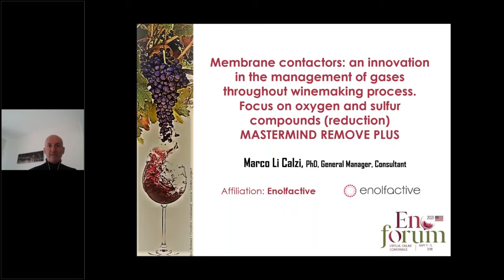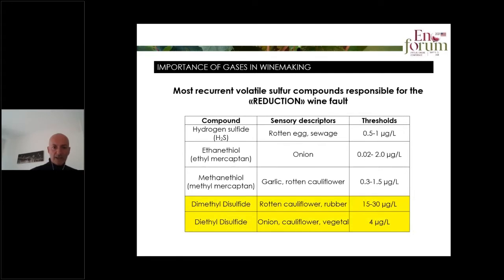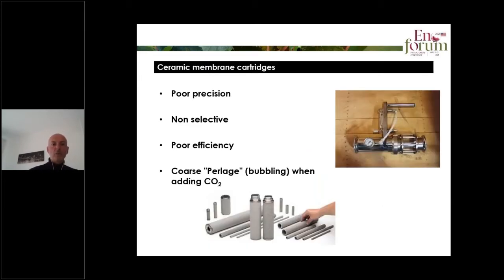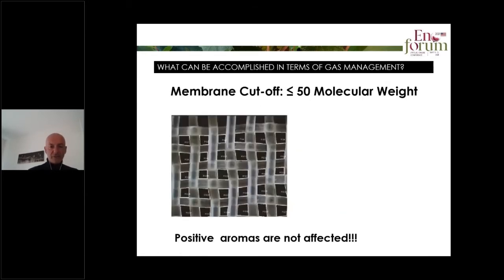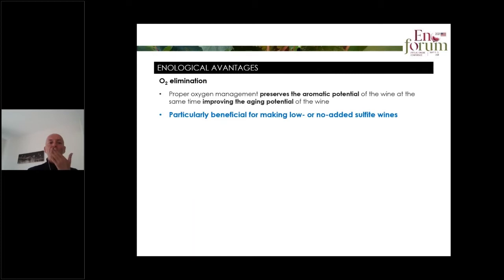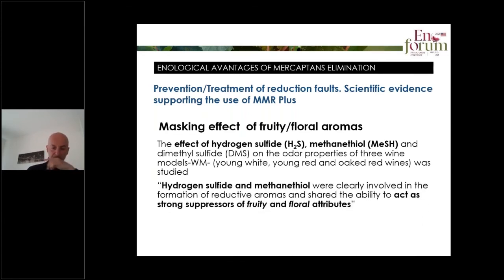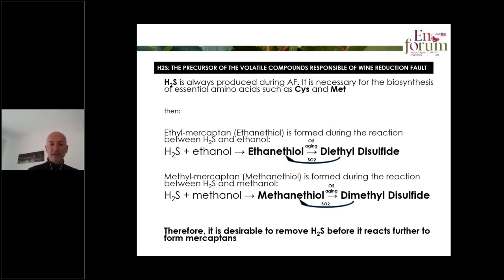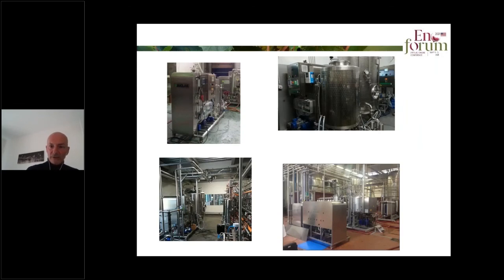Low SO2 Wines: Technologies to Preserve Quality and Increase Shelf-Life - Part 3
This session hosted by Presenting Sponsor, JUCLAS / VasonGroup, describes the opportunities offered by technologies such as Ultrasound (US), pulsed electric fields (PEF) and high pressure techniques (HPT), to rapidly extract compounds of relevant enological interest, such as polysaccharides, amino acids and antioxidant molecules, from yeasts.

- Emerging Technologies for the Extraction of Compounds from Yeast and the Production of New Concepts of Yeast Derivatives
- From Fermentation Onward: Management of Wines With Low Levels of Conventional Antioxidants
- Contactor membranes: innovation in the management of gases throughout winemaking process. Focus on O2 and S compounds

Speaker: Marco Li Calzi, Enolfactive (Italy)